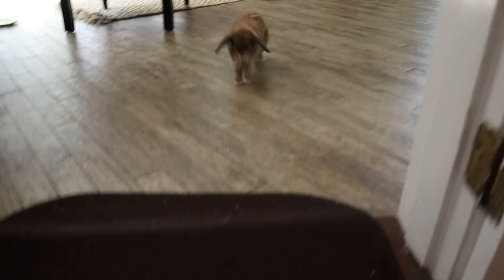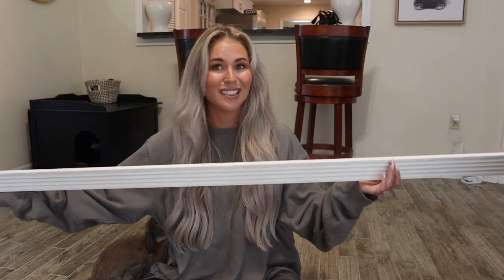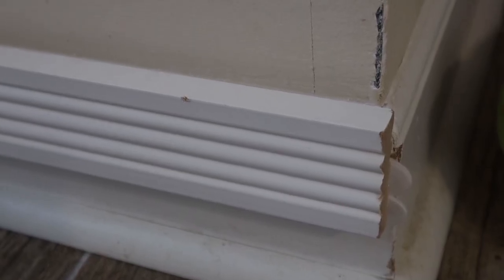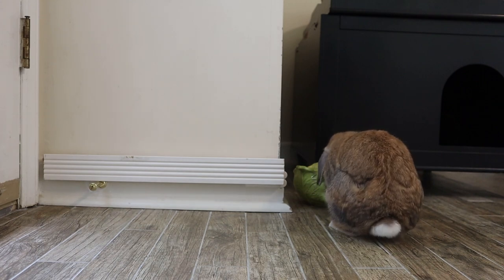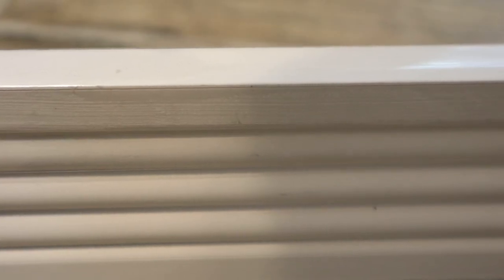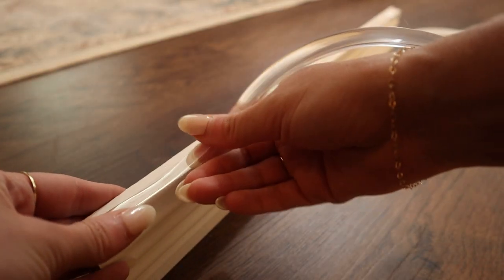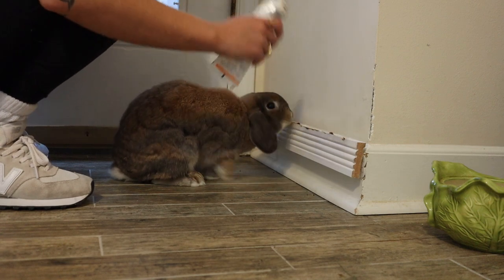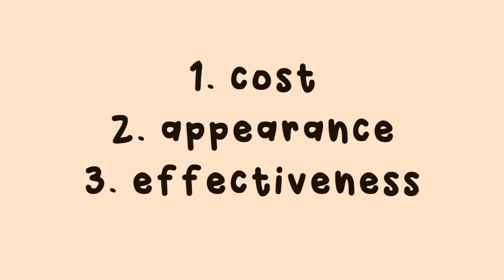PROTECT YOUR BASEBOARDS FROM RABBITS | Bunny Proof Busters Ep. 1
Hello Buns! Welcome to BUNNY PROOF BUSTERS! A fun, new series where we are figuring out the BEST ways to bunny-proof. Today we are testing the best methods of bunny-proofing BASEBOARDS!

What should we bunny-proof bust next???

𝒮𝒾𝓃𝒸𝑒𝓇𝑒𝓁𝓎, 𝒞𝒾𝓃𝓃𝒶𝒷𝓊𝓃

Some of my Rabbit Essentials:
Litter Box (good for small rabbits)

♡♡♡ 𝑯𝒆𝒍𝒑𝒇𝒖𝒍 𝑳𝒊𝒏𝒌𝒔 ♡♡♡
𝑨𝒎𝒂𝒛𝒐𝒏 𝑺𝒉𝒐𝒑